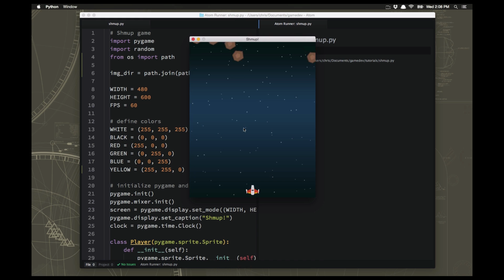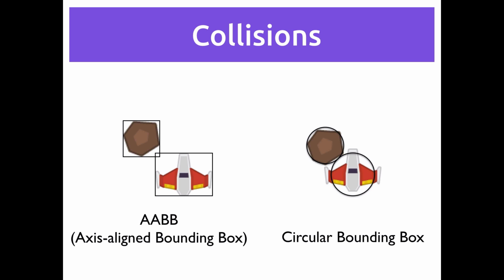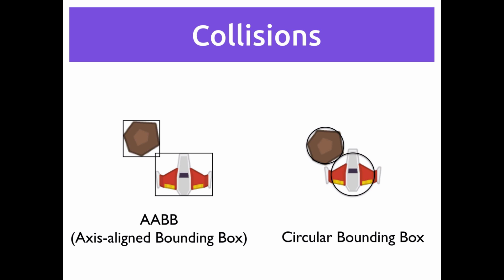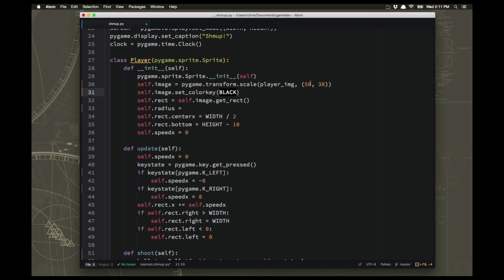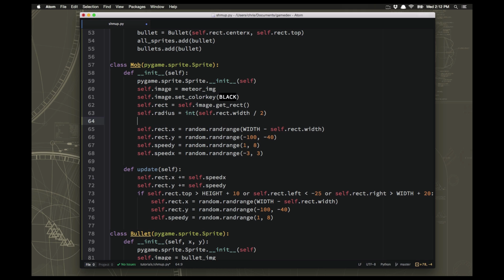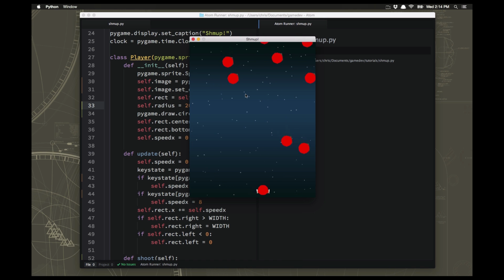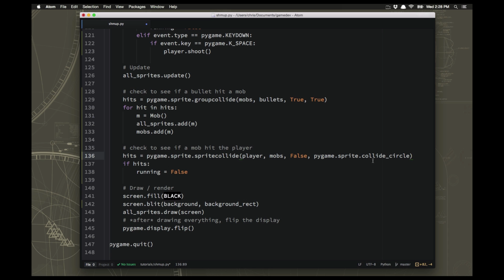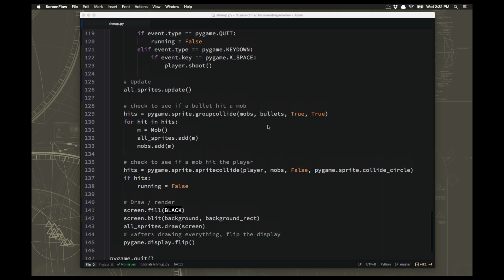Pygame Shmup Part 5: Improved Collisions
Now that we've added graphics, the rectangular collisions don't work very well with our round meteors.  Let's fix that.

In each video in this series, we'll add another feature to the Shmup game until we have a full game experience with graphics, animations, sound, and much more!